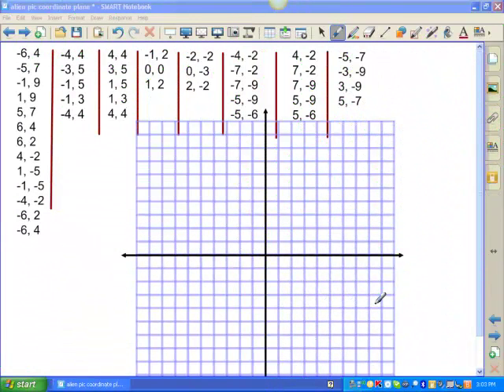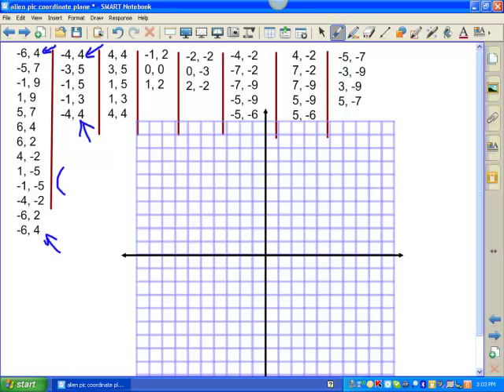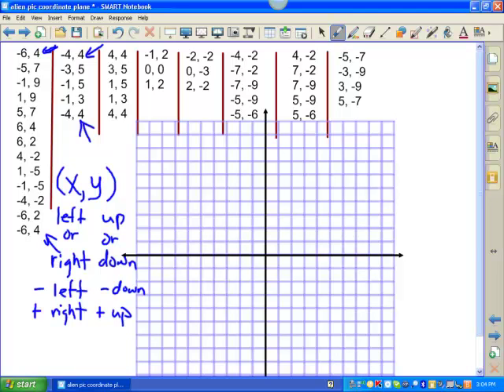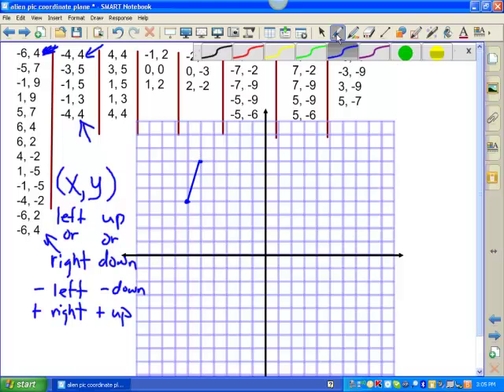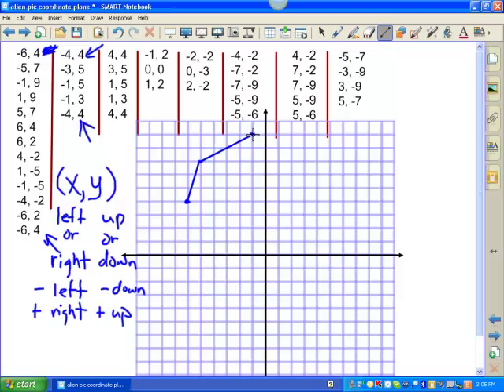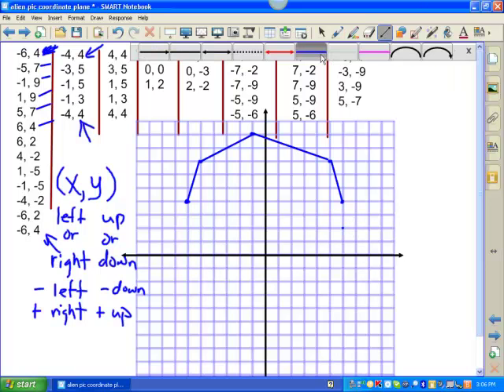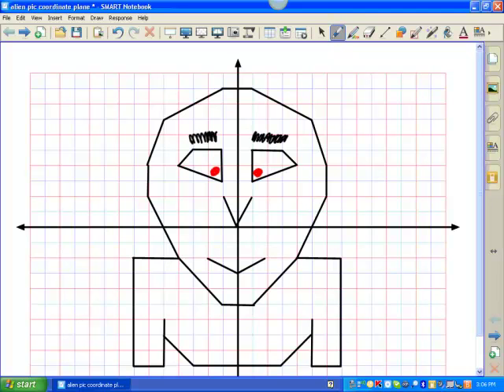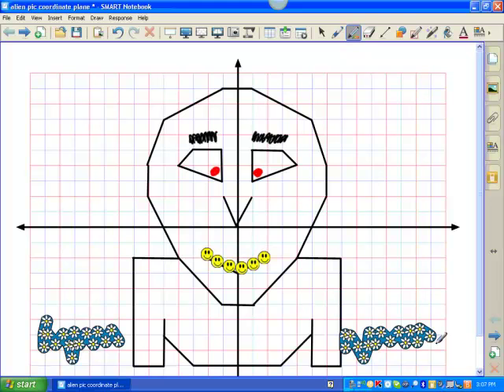CMS Studio G Graphing Ordered Pairs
Graphing ordered pairs to make a picture on a coordinate plane.